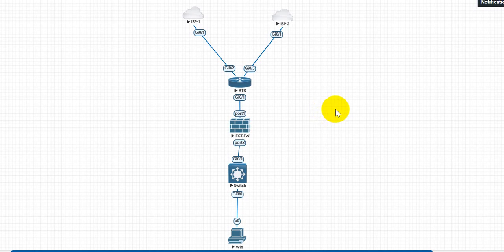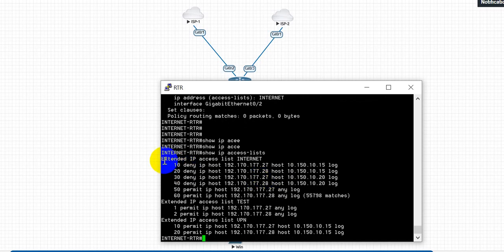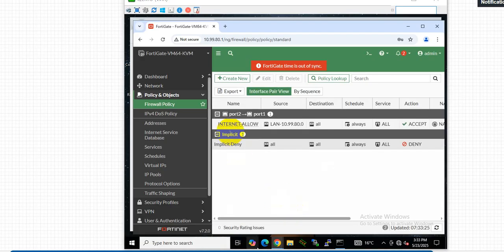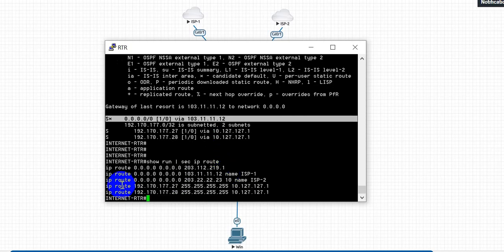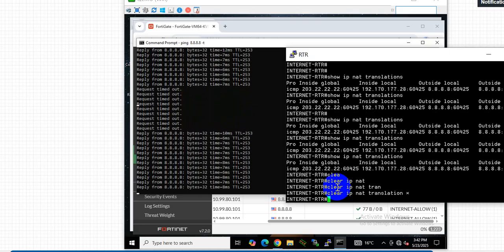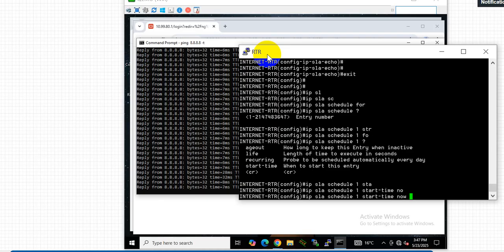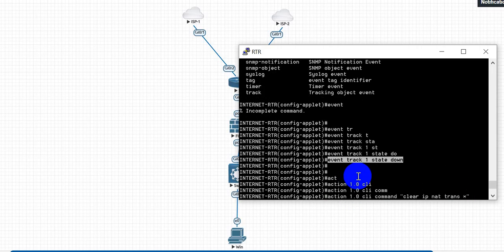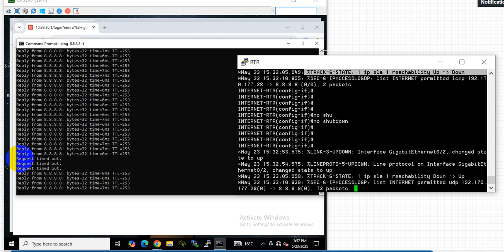NAT Failover Using Cisco EEM